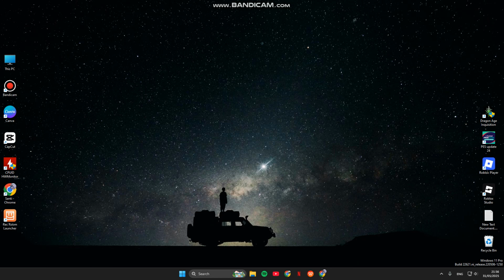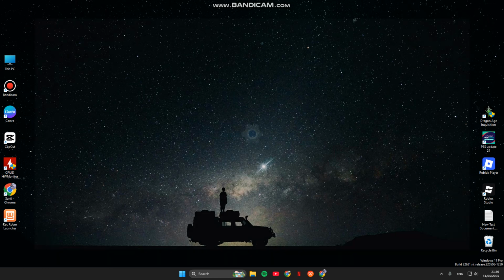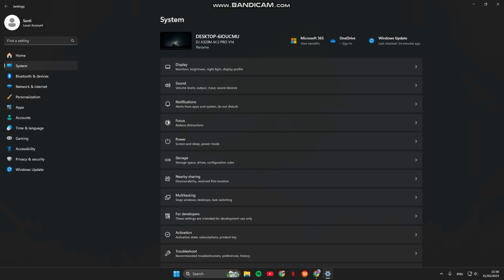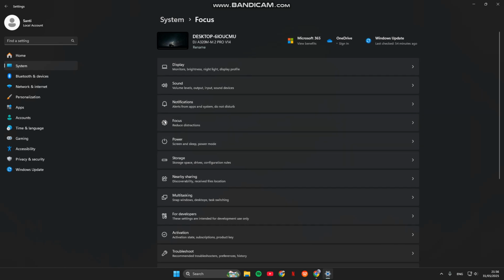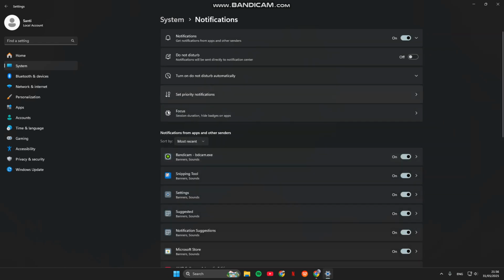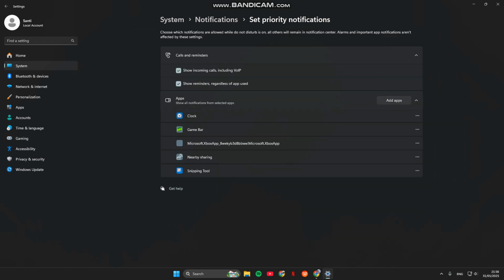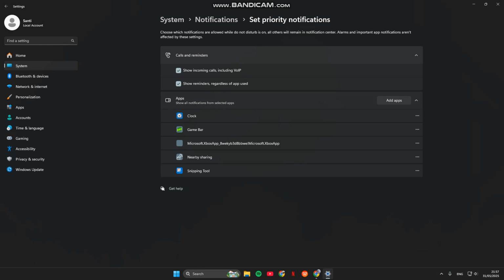Smart Notifications Only? Set Up Priority Mode in Windows 11 NOW! 🔔🛑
Tired of constant pop-ups breaking your focus? It’s time to take control with Priority Mode in Windows 11! In this quick and easy tutorial, I’ll show you how to filter out the noise and only get the alerts that actually matter. 🎯✨